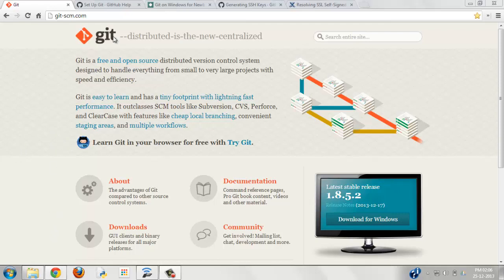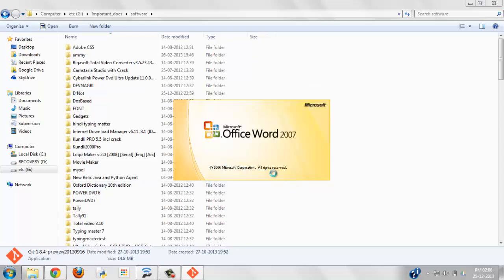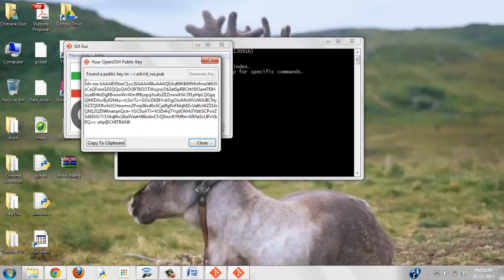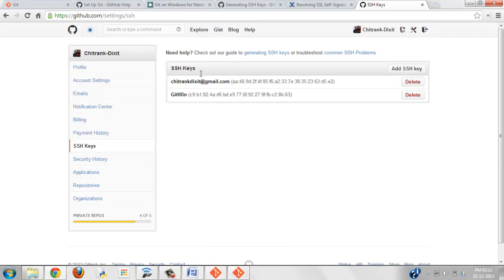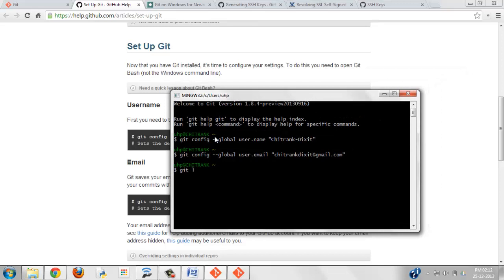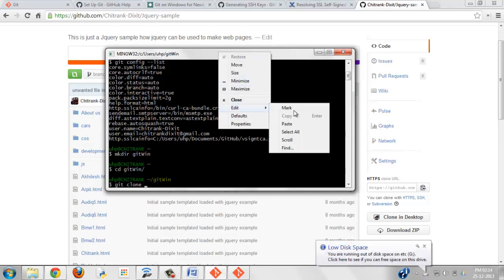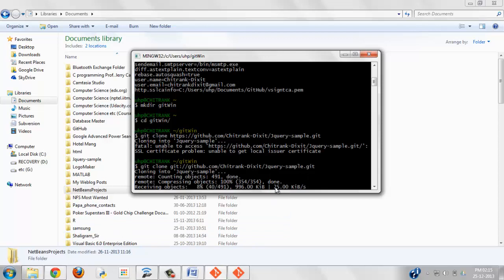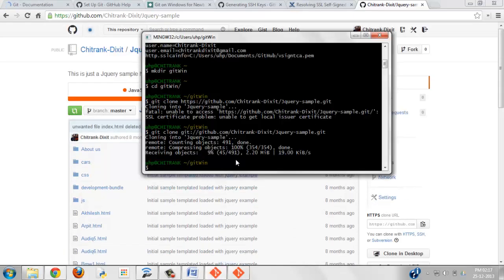01 Installation and Configuration of Git in Windows | by Chitrank Dixit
The following video describe about the installation and use of git version control system in windows.

Operating System: Microsoft Windows 7 Home Basic